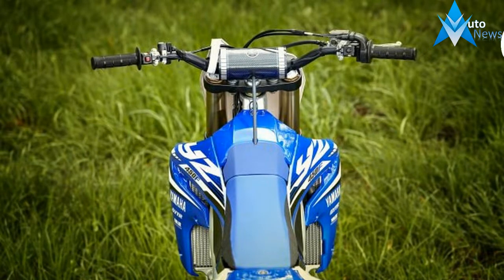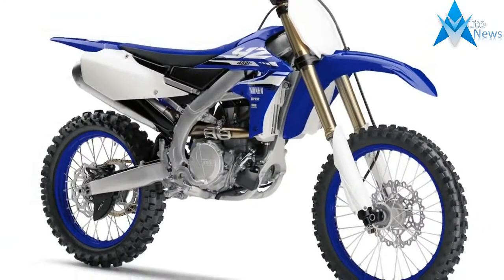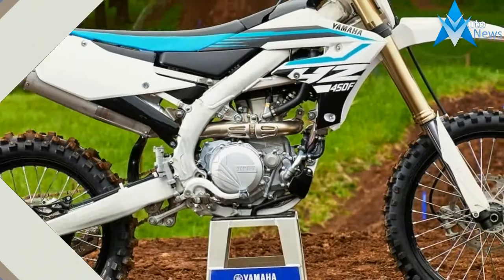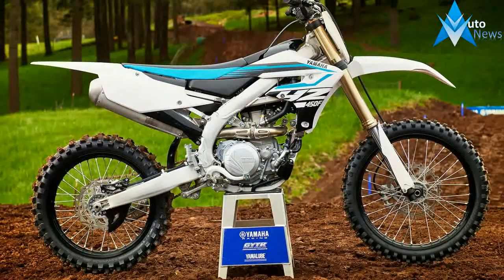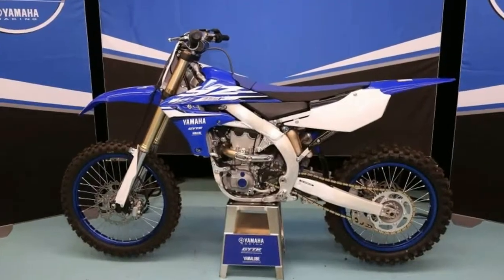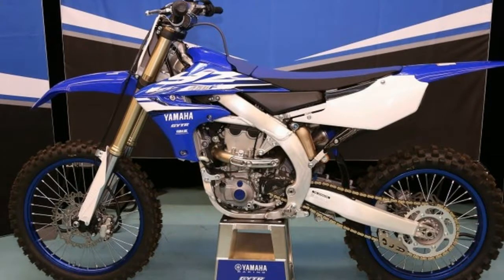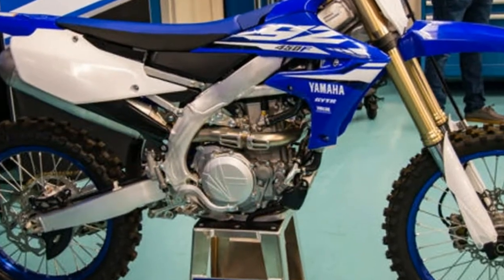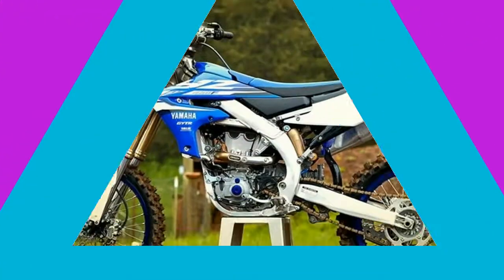Hot News !!!2018 Yamaha YZ450F Price & Spec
Hot News !!!2018 Yamaha YZ450F Price & Spec- Yamaha has always offered (albeit sold separately) the GYTR Power Tuner, which plugged into the bike and made ignition and EFI changes possibly. For this year, though, the capabilities of the Power Tuner were taken to another level, via a phone app that is compatible with both iOS and Android phones. The app connects to the motorcycle through a secure WiFi signal, and in addition to creating and uploading custom maps, the app can also share maps with other YZ450F owners, and be set up to alert you when oil changes and other maintenance is needed.

$9199.